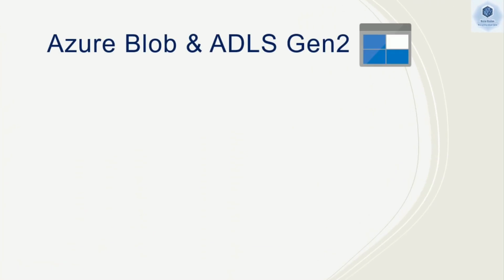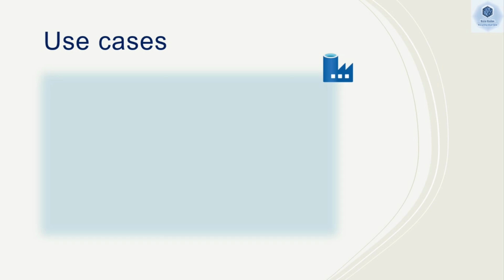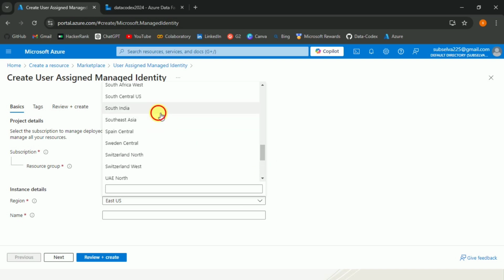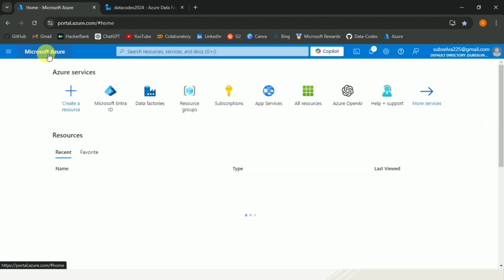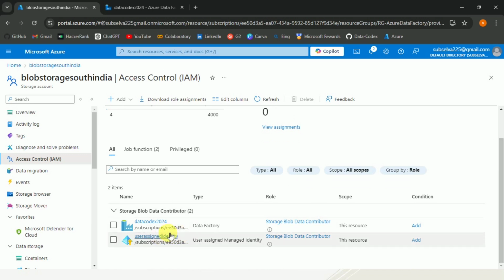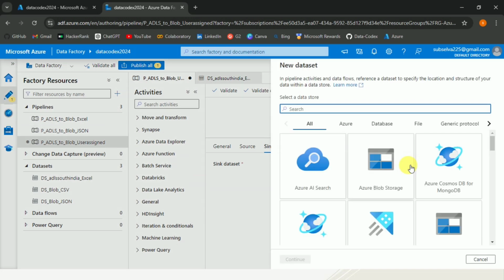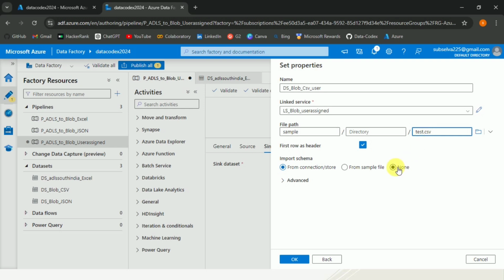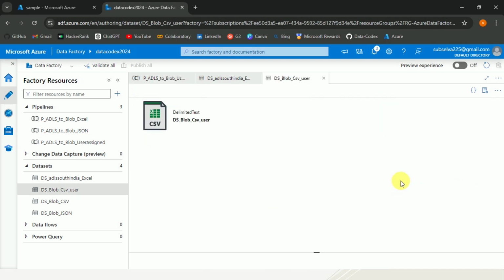User assigned managed Identity auth. for Storage accounts | Session - 12 | Azure Data Factory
Azure Data Factory Tutorial | Move Excel from Azure Blob Storage to ADLS Gen2 with Managed Identity Authentication

In this session, discover how to transfer an Excel file from Azure Blob Storage to Azure Data Lake Storage Gen2 (ADLS Gen2) using user-assigned managed identity authentication. 🌟 Follow a comprehensive live demonstration in the Azure Portal to enhance your data integration skills securely and efficiently.

What You’ll Learn:
- How to set up and use user-assigned managed identity authentication for data transfer
- Step-by-step guide to moving files from Azure Blob Storage to ADLS Gen2
- Live demonstration of the entire process in the Azure Portal